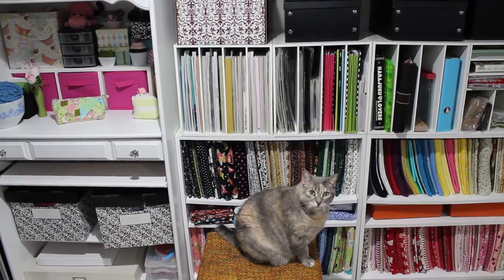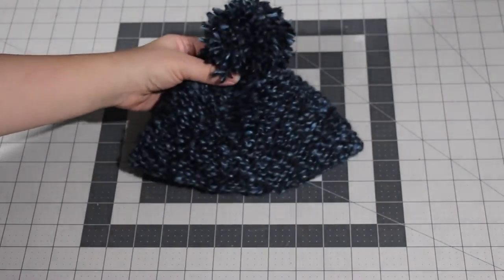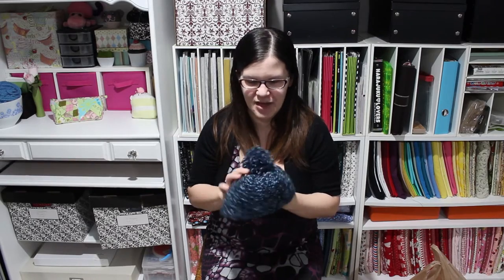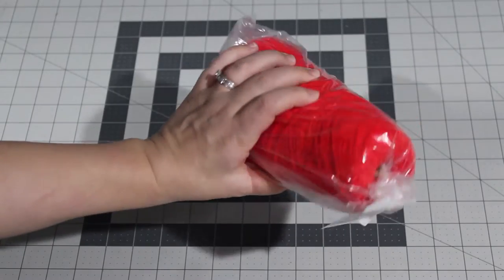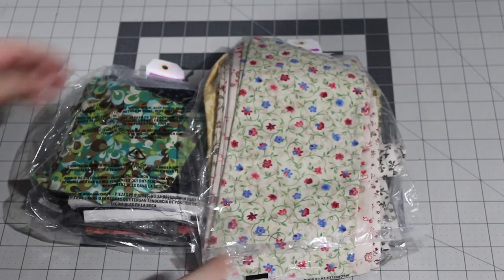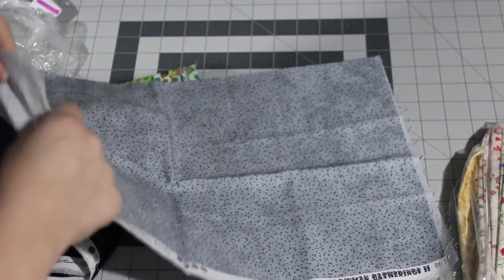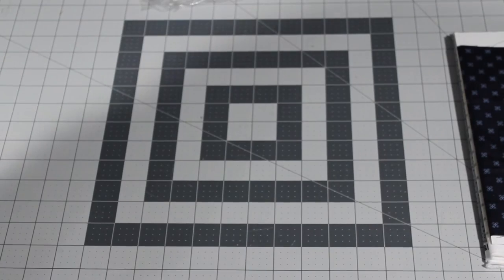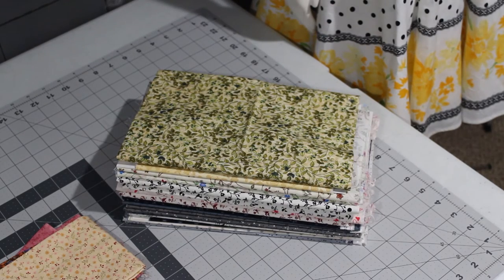Thrifted Fabric Shopping Haul & My First Knitted Hat | Craftcore vlog ep 6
I finished up my first knitted hat!  Hooray!  I also went thrifting and picked up an assortment of crafty items: yarn, a pattern, and tons of quilting fabric!